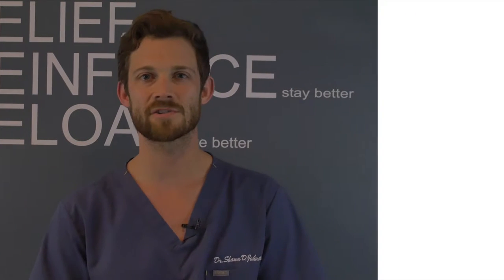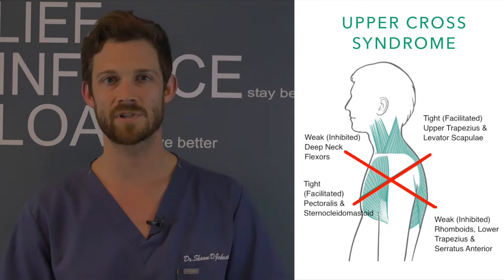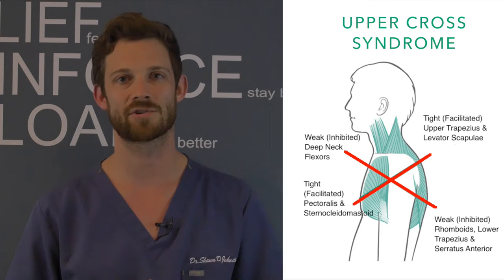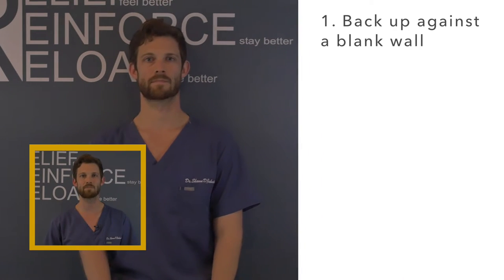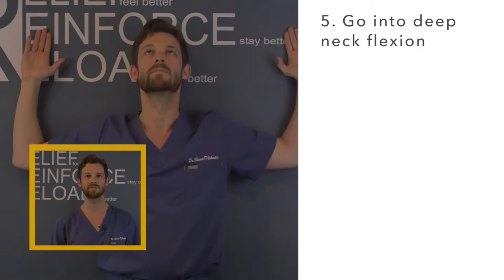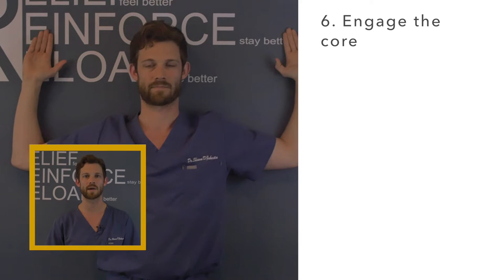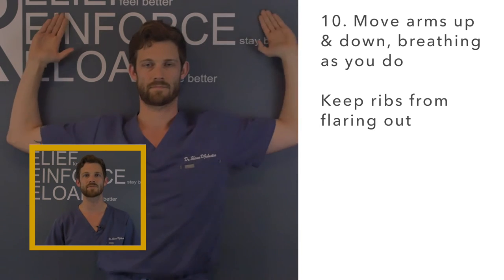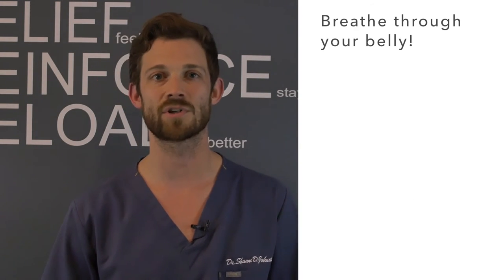Wall Angel Exercise - What Is It?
Along with the blood pressure cuff exercise, our most prescribed exercise here at Relief Plus is the Wall Angel!